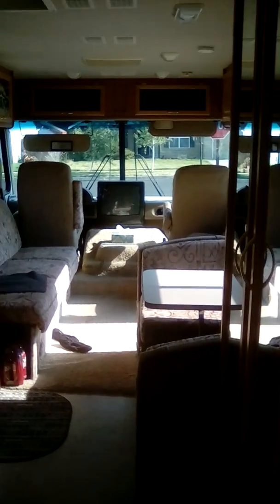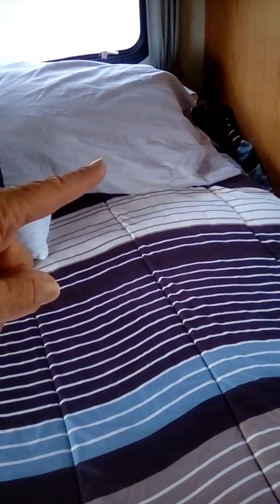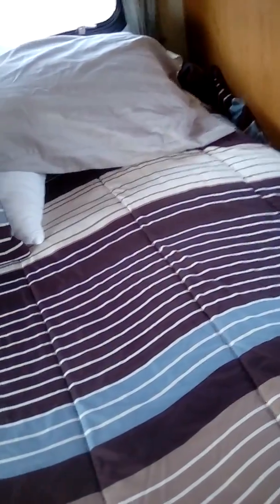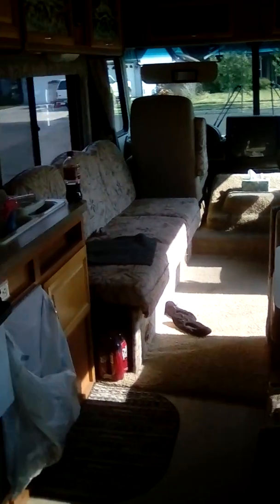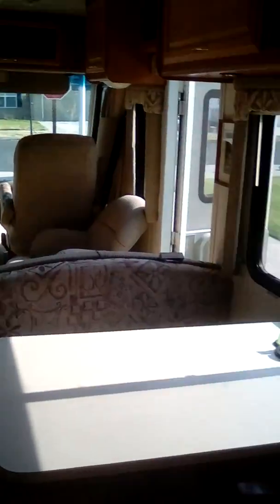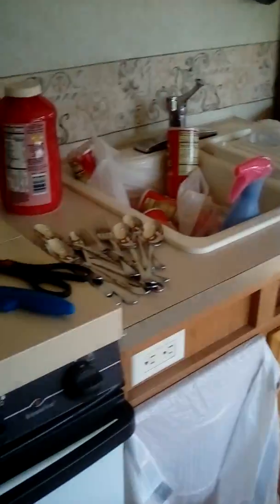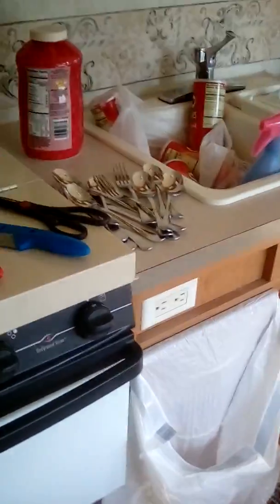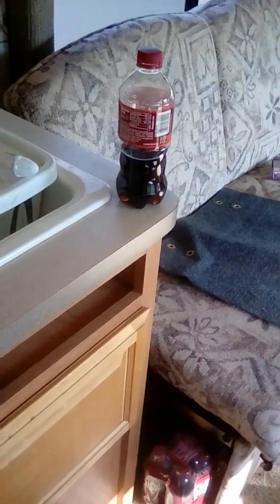Part 3 Wednesday cleaning and set up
Slowly getting done
Little by little, I'm Making My Manor My Home and getting closer everyday to hitting the road!
I'm hoping my date to take off will be June 25th  :)
Enjoy ^_^
SJCAM for video
Dash Mount Holder
Cellphone: from Consumer Cellular Samsung S10
ACR PLB-400 ResQLink - Buoyant Personal Locator Beacon
weBoost Drive 4G-S Cell Phone Signal Booster 4G OTR
LED Flame Light Bulb with Gravity Sensor